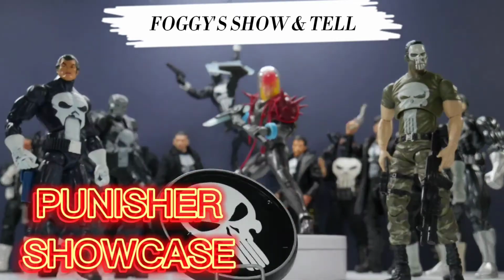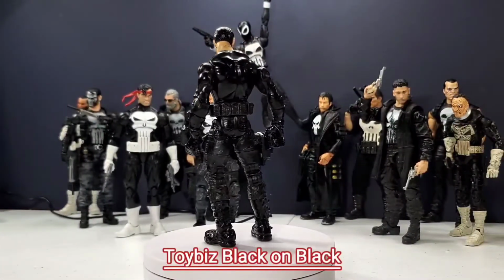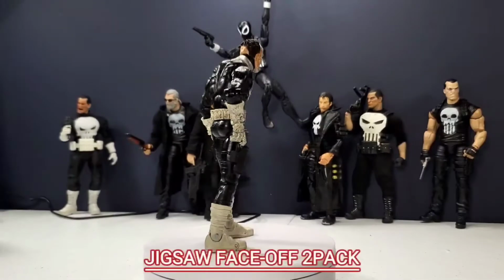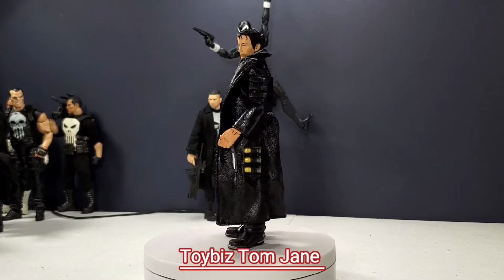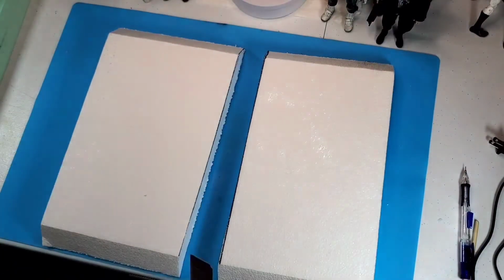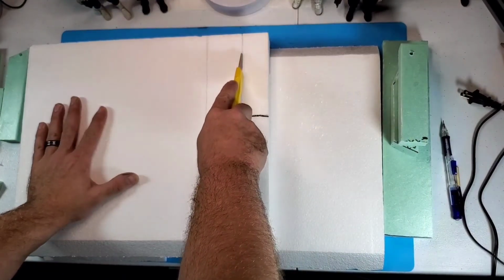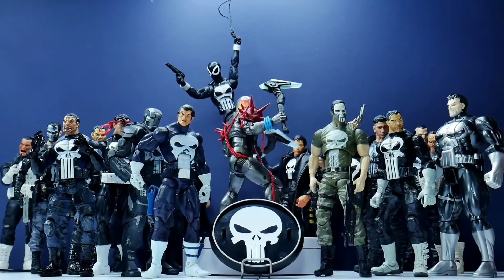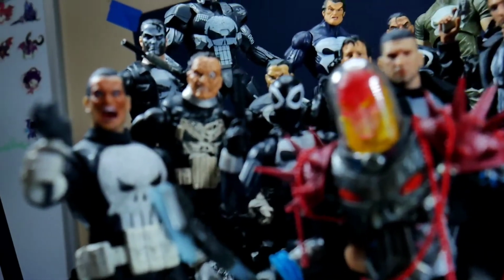"A FRANK DISPLAY" THE PUNISHER COLLECTION SHOW & TELL marvel actionfigures TOYS toyphotography 👍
in this video we will be taking a look at my punisher collection while I give my 2 cents on each figure. I also included a short montage of the creation of the "frank base"

we would love to know what you think about this video down in the comments 😁👍

we post toy photography shots daily over on our main Instagram profile @foggy.creations

we occasionally post behind the scenes shots and random crafty things over @tinkeringlife

I say we because my wife who is far more talented and amazing also posts semi-occasionally over @mrs.foggy.creations

thanks for having a look hope you liked what you saw here today, have a safe and wonderful day ❤